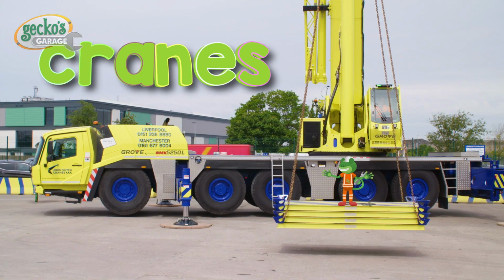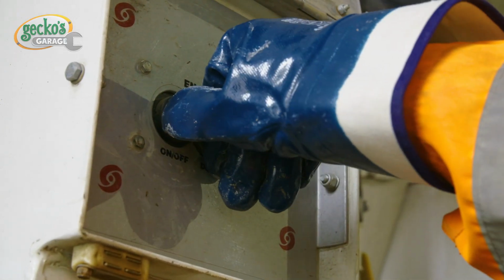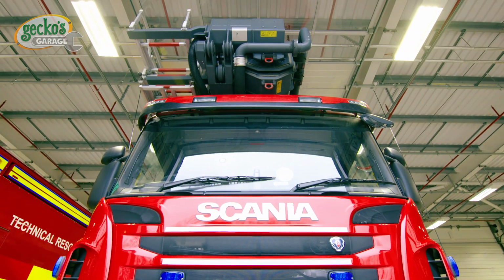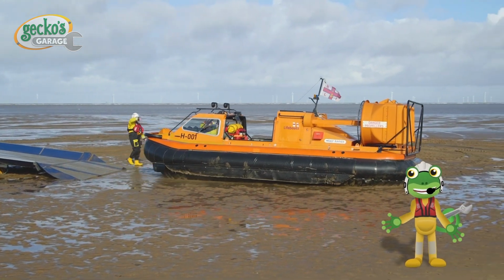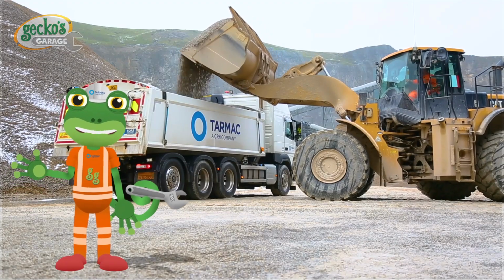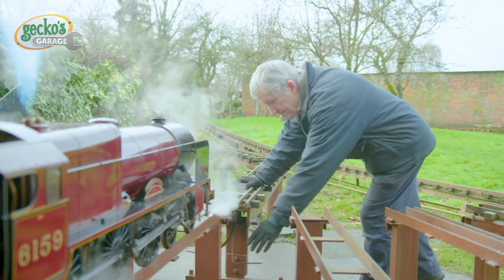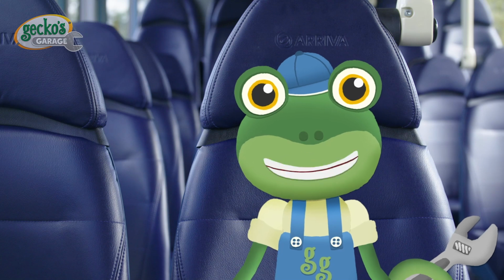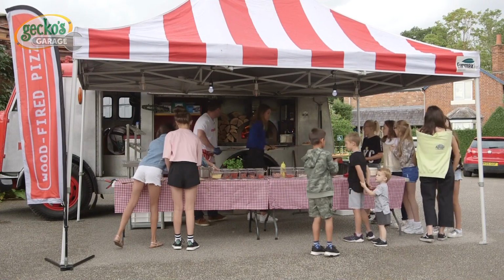Gecko And The Crane | Gecko 2D | Learning Videos for Kids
00:00 Gecko and the Crane
05:30 Gecko and the Cement Mixer
11:34 Gecko and the Fire Truck
21:41 Gecko and the Hovercraft
29:10 Gecko and the Tipping Truck
36:43 Gecko And The Mini Train
43:33 Gecko And The Electric Bus
50:53 Gecko And The Pizza Truck